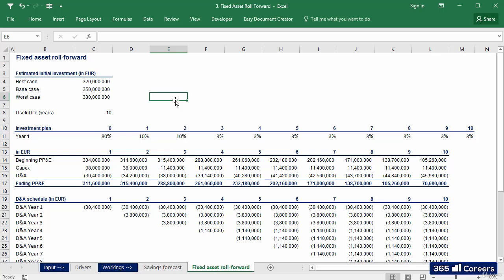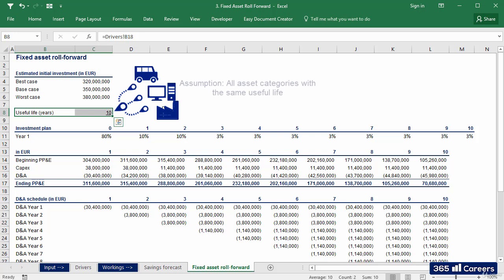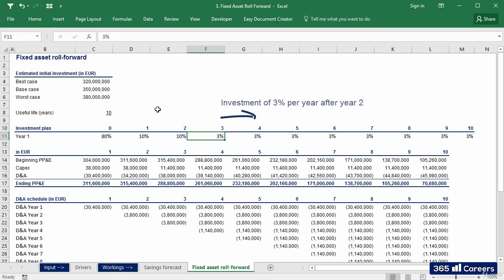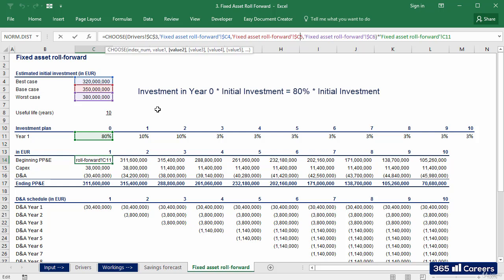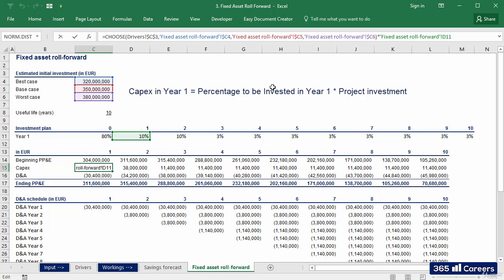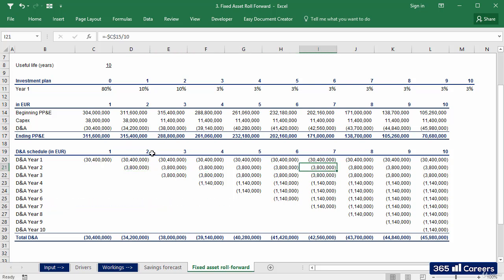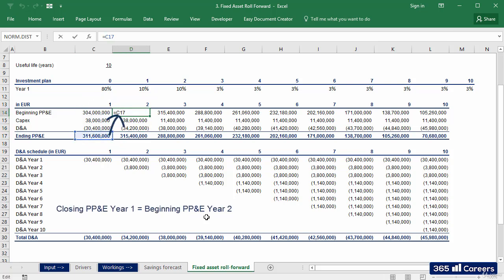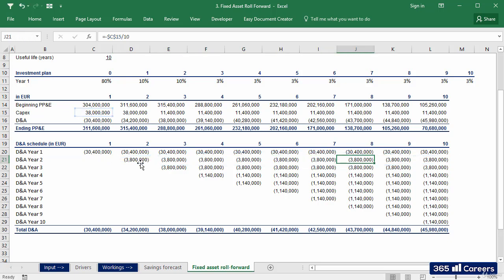Lesson 235 Preparing a fixed asset rollforward schedule